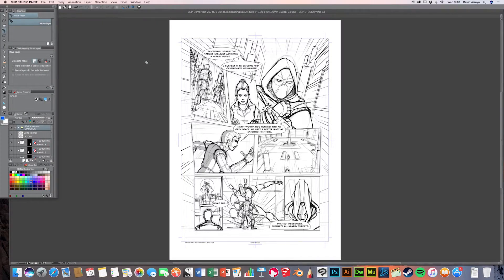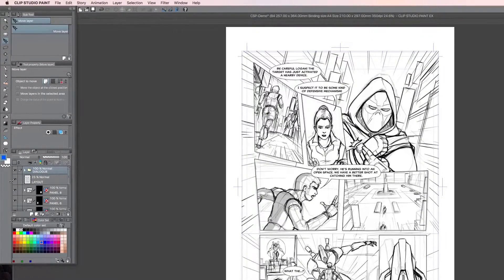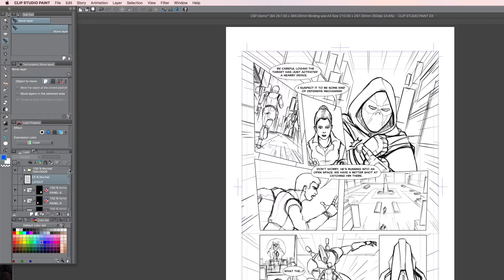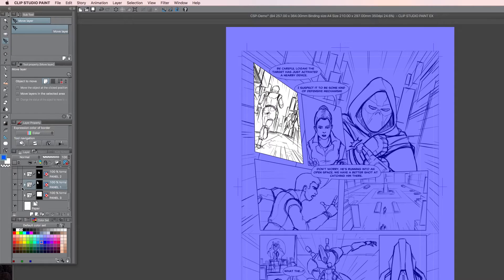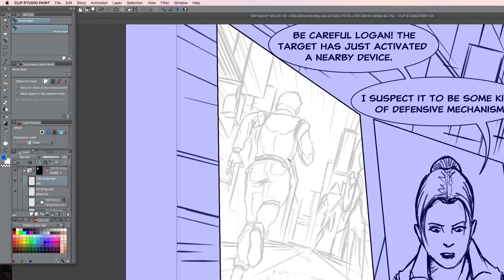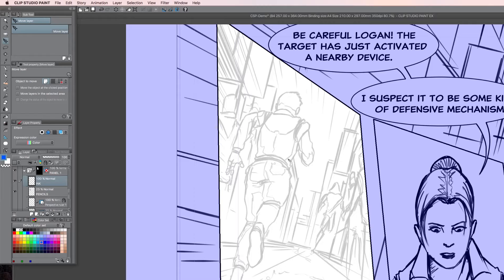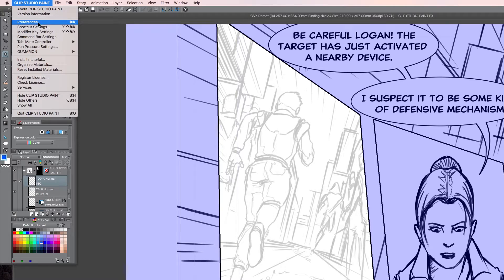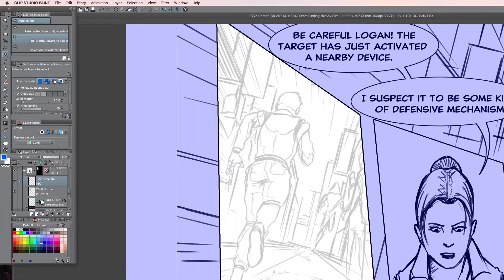How to make a Comic Book Page in Clip Studio Paint - Part Four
The fourth part of this tutorial series covers the inking process and shows how great the standard G-Pen (Clip Studio's inking pen) is and how Astropad played a crucial role in getting my line art to look nicely.